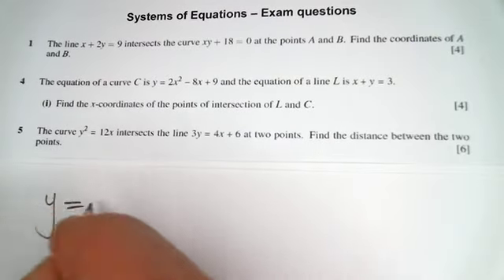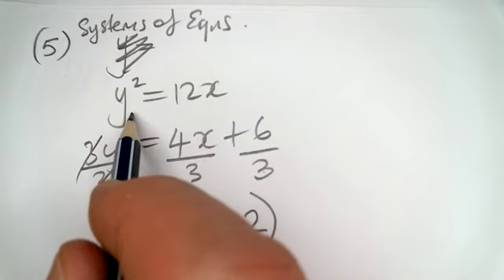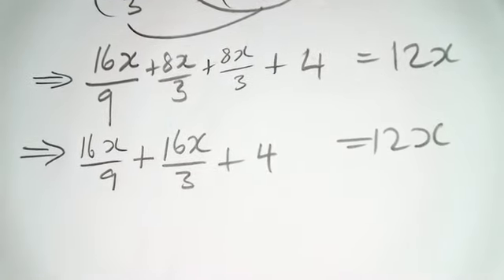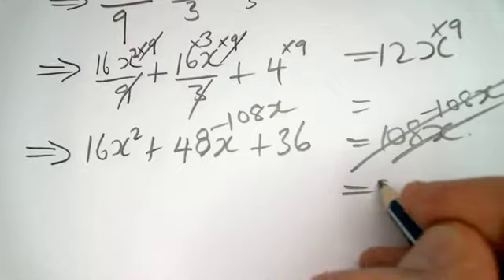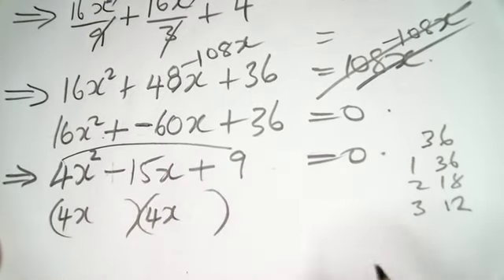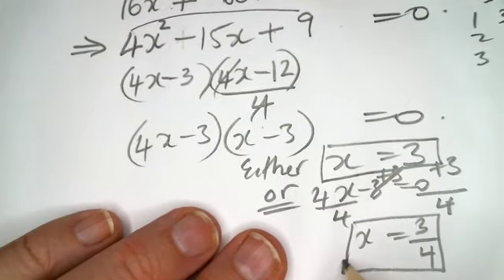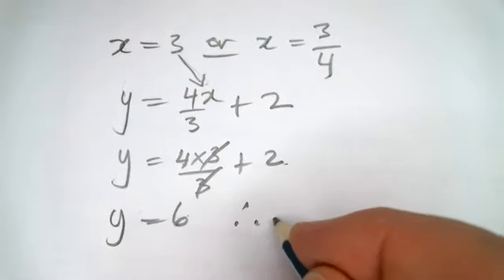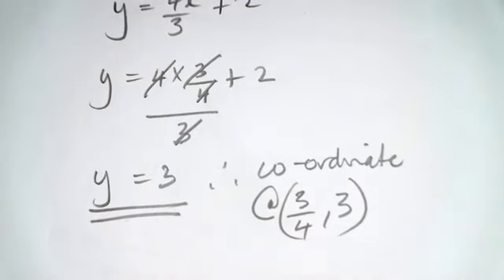Systems of Eqns Q5 part 1